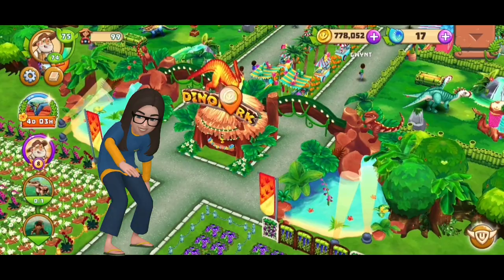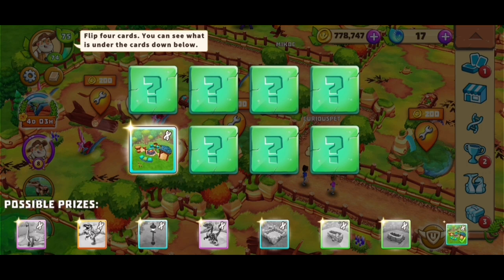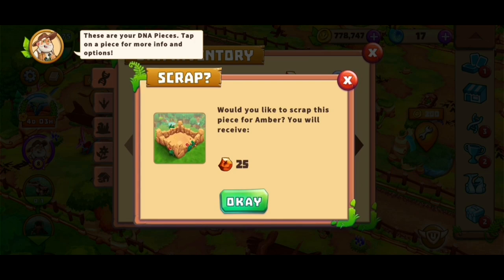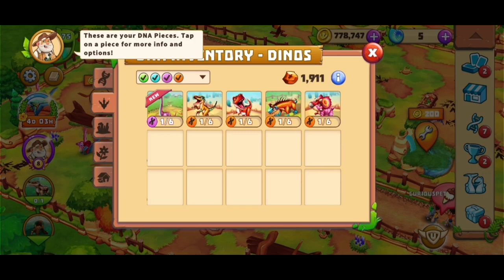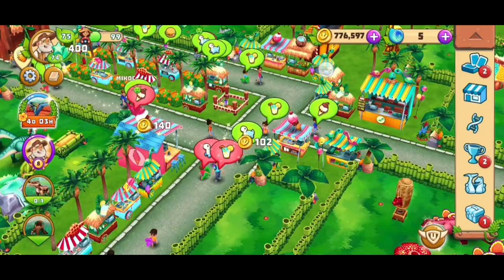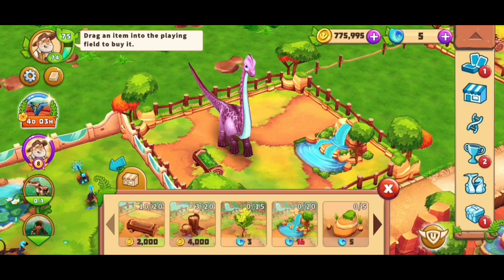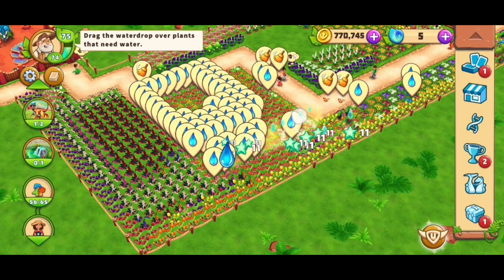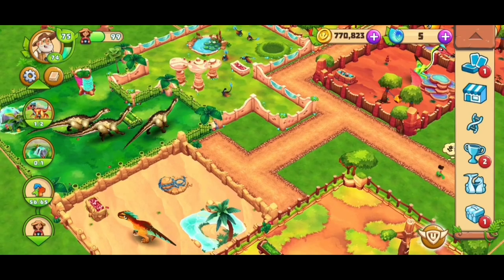English Dinosaur Park Primeval Zoo #36 | We Got A Brachiosaurus Dino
Dinosaur Park Primeval Zoo Level  English developed by Upjers,
Brachiosaurus Dinosaur
Many Family Enjoy Playing this Game and We are one of them.
There is a new Animals and Dinosaurs coming up it is getting more interesting and exciting.